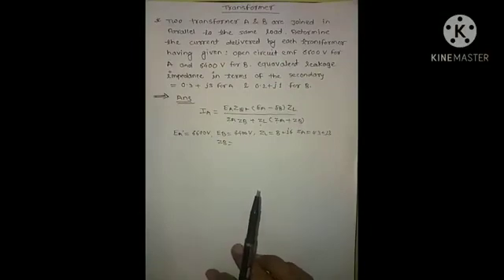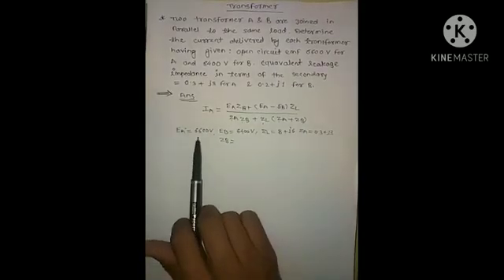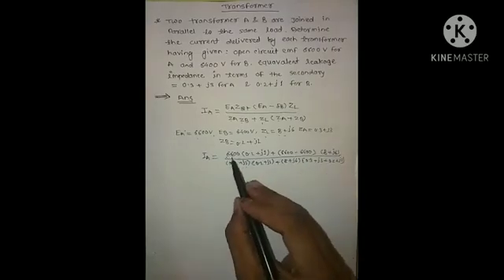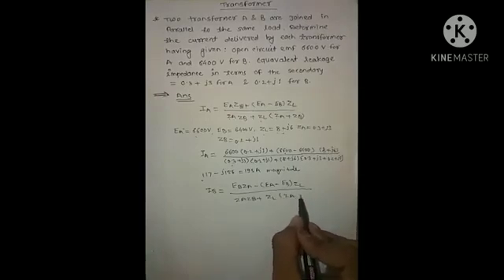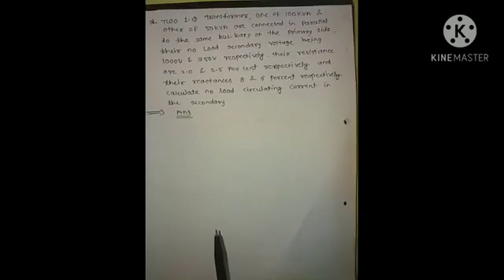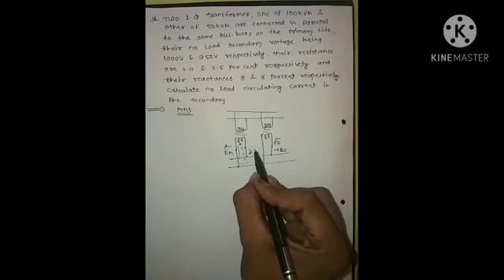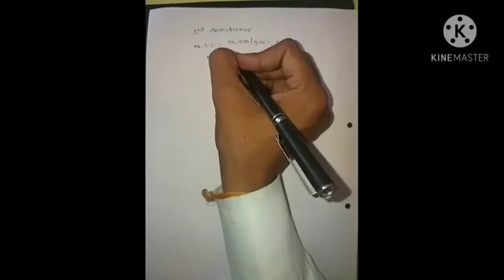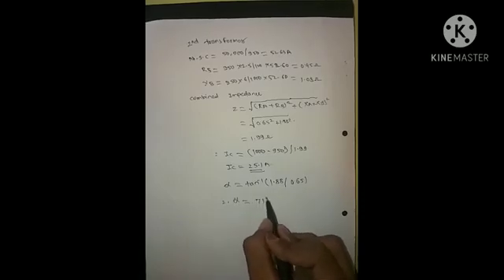ATCFOEM_ELECTRICAL_SE_ ELECTRICAL_MACHINES-I _LECTURE NO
Parallel Operation numaricals